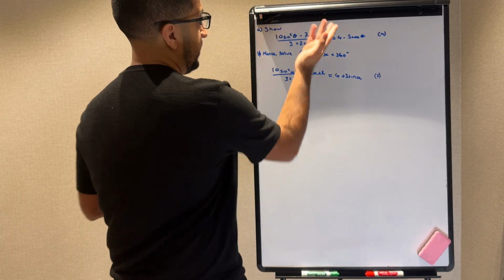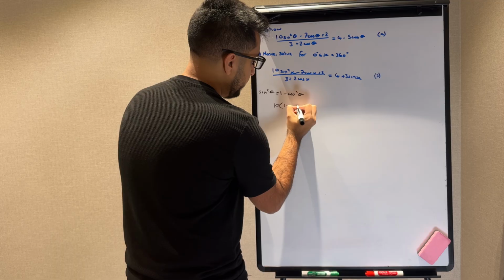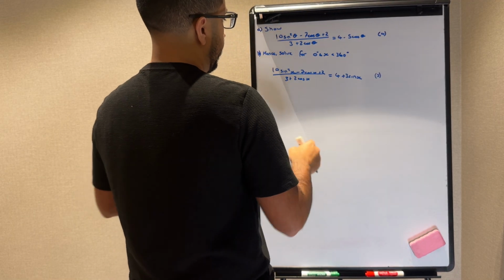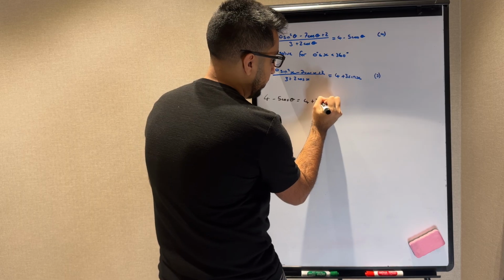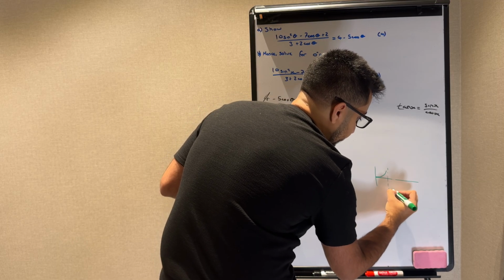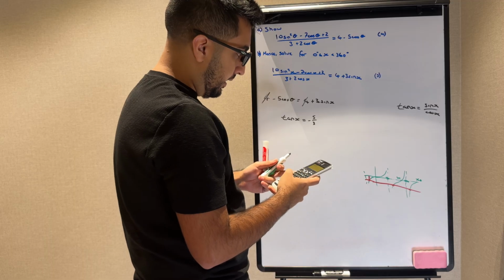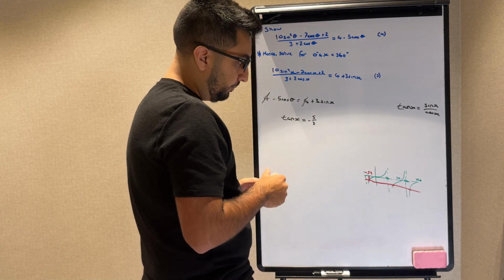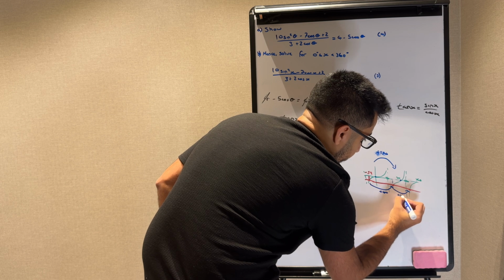AS Level Maths: Trigonometric Identities Exam Question